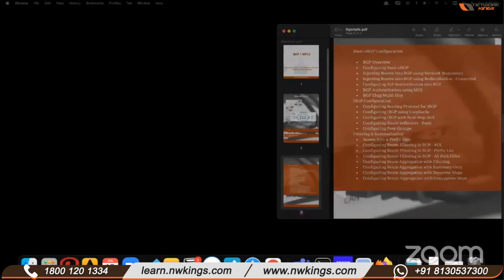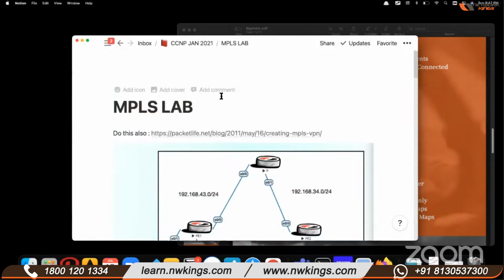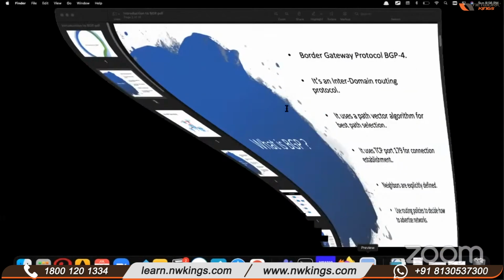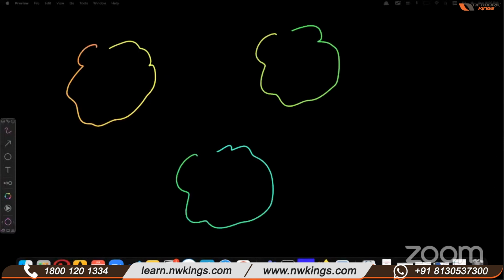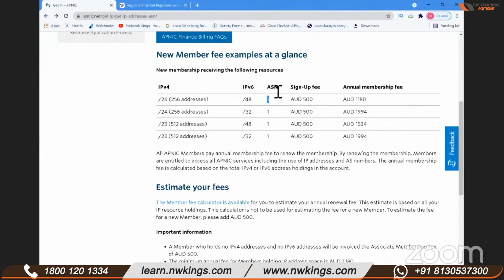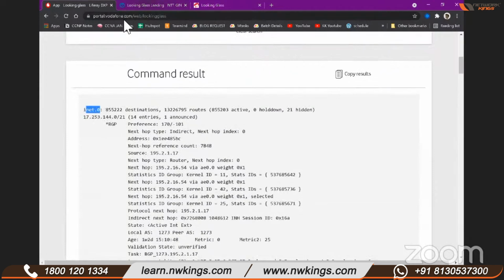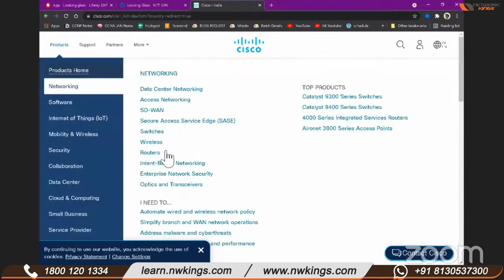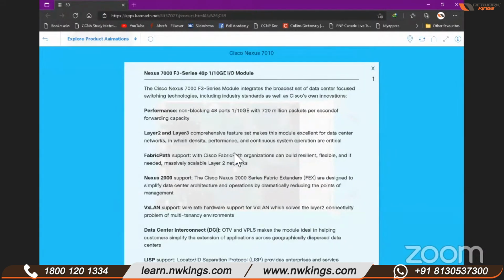[Hindi] BGP Fundamentals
You will learn how to configure BGP in this video. You will also learn the various BGP attributes used to change incoming and outgoing traffic.

In this video you will learn how to advertise public IPs. Learn through specially curated NAT+BGP labs.